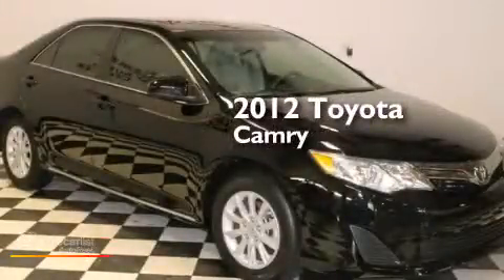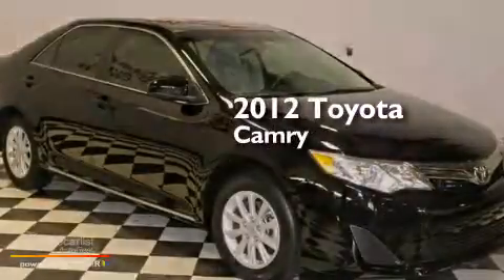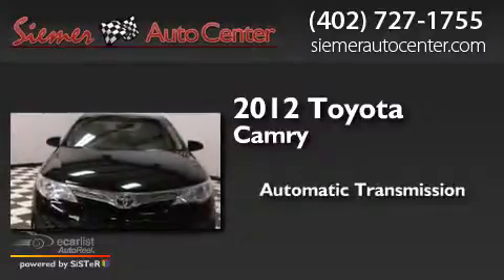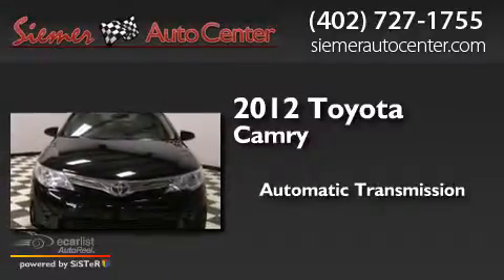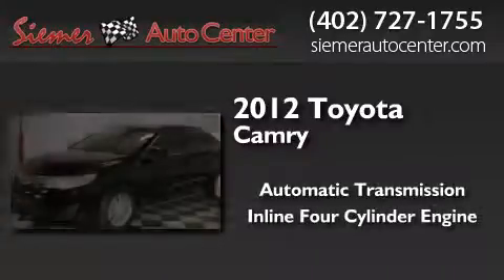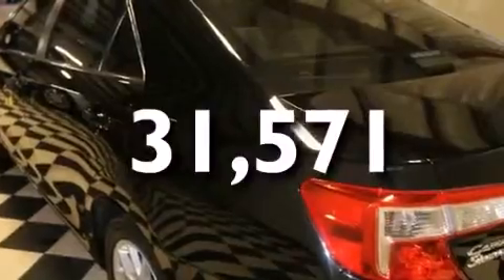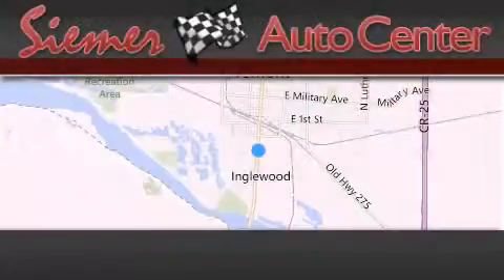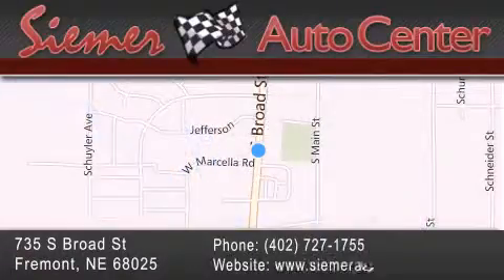Used 2012 Toyota Camry Fremont NE 68025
We have been honored to serve the Fremont NE area , we promise that your experience at our dealership will exceed your expectations ! Year : 2012 Make : Toyota Model : Camry Engine : 2.5L DOHC VVT-i 16-Valve I4 Engine Trans . : Automatic Exterior : Black Miles : 31,571 Interior : Gray Stock : A1643 Siemer Auto Center 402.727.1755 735 S. Broad St Fremont , NE 68025